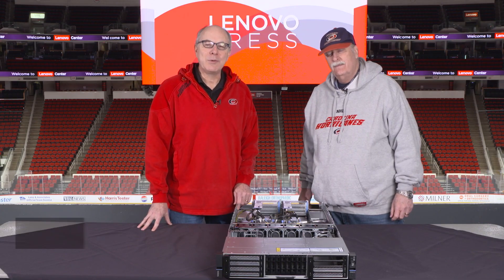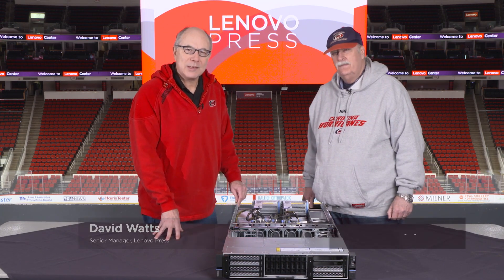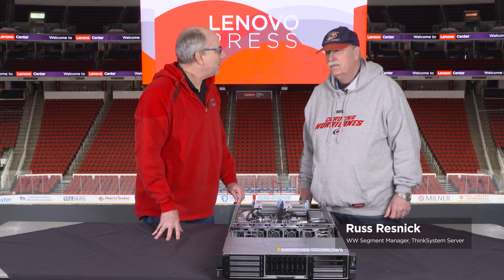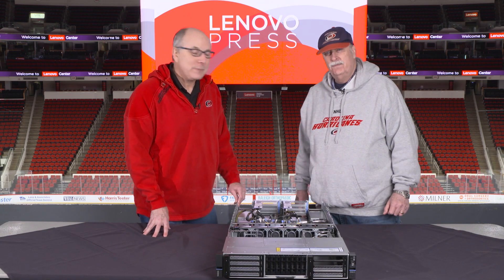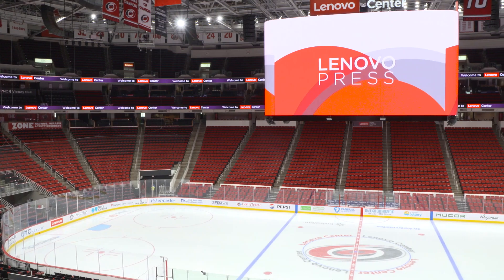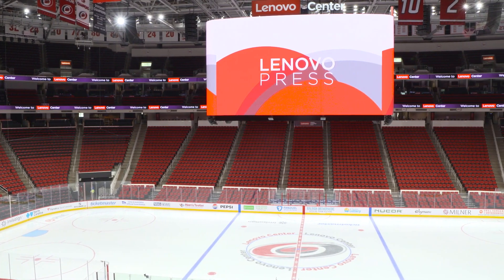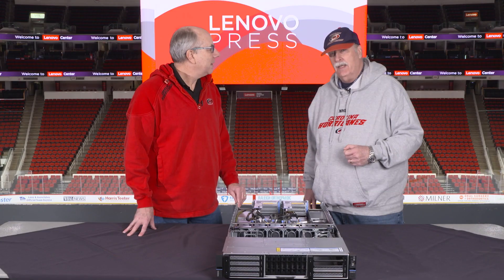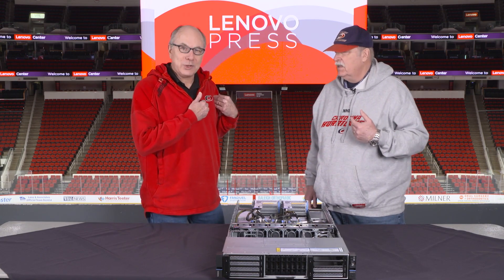Lenovo ThinkSystem SR650a V4 Walkthrough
The Lenovo ThinkSystem SR650a V4 is an ideal 2-socket 2U rack server for customers want to maximize GPU compute power while still retaining the traditional 2U rack form factor. With two Intel Xeon 6700-series or 6500-series processors, plus support for four double-wide GPUs including the NVIDIA H100 NVL 94GB, the SR650a V4 is designed for high density and scale-out workloads.

In this video, David Watts and Russ Resnick from Lenovo take you through the components, inside and out.